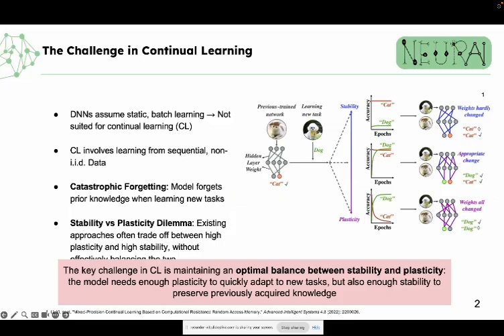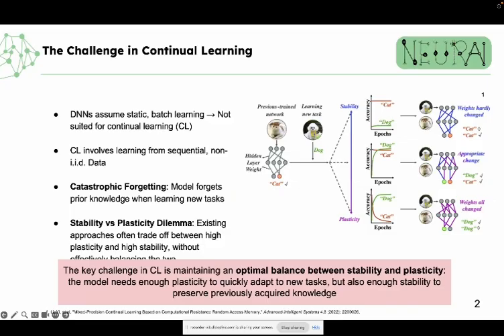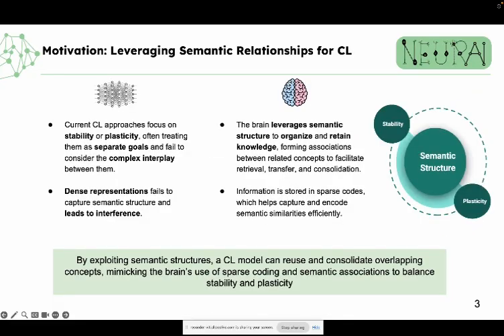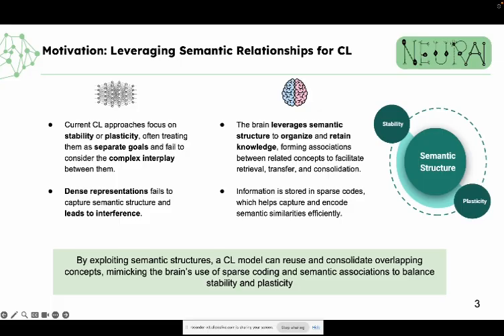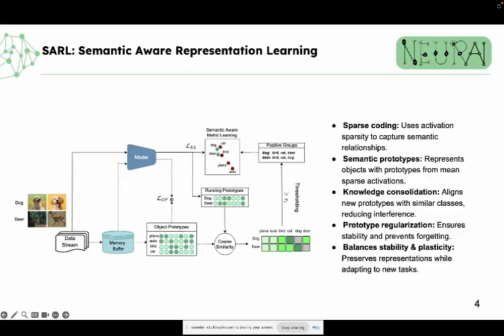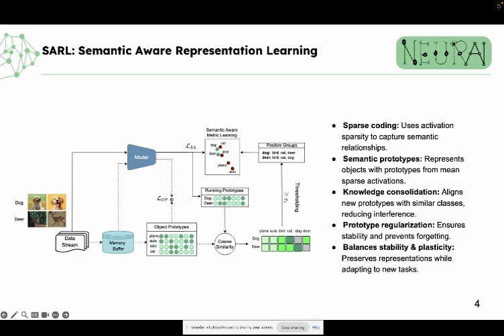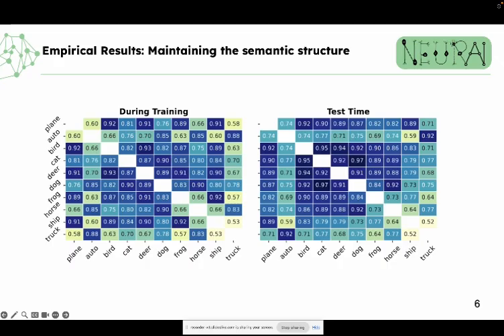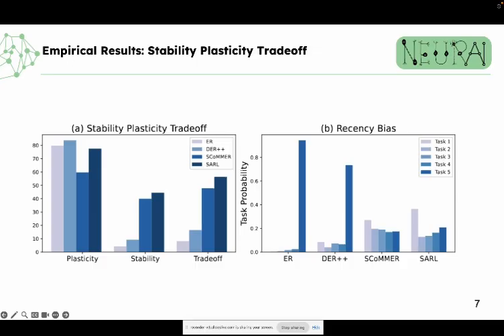[ICLR 2025] Semantic Aware Representation Learning for Lifelong Learning